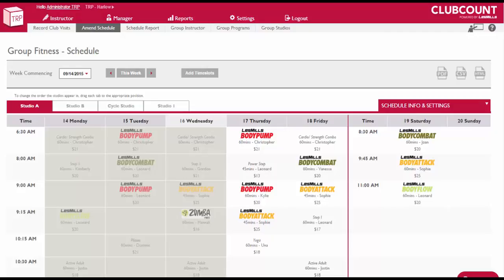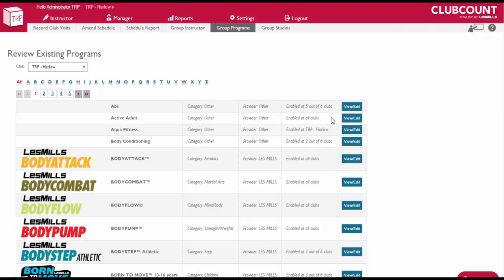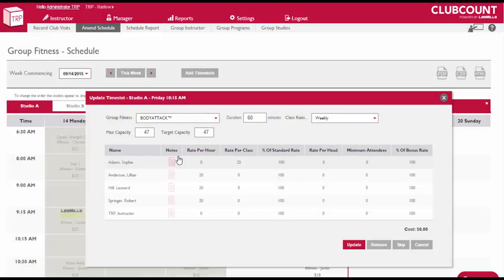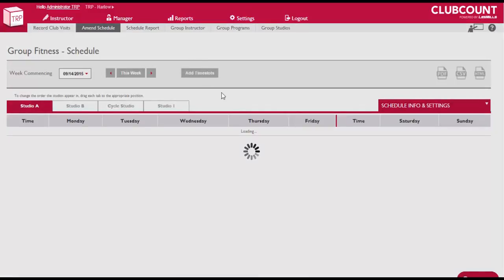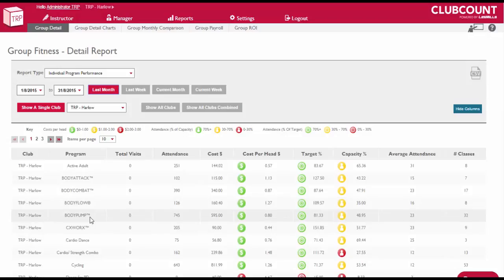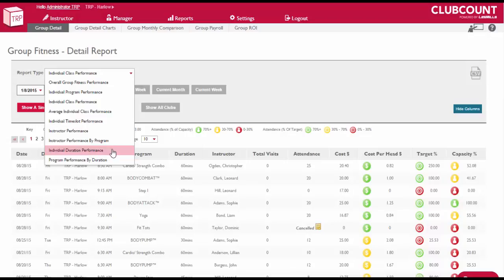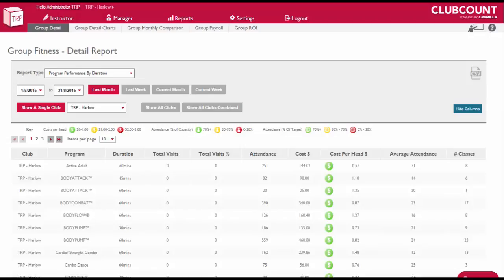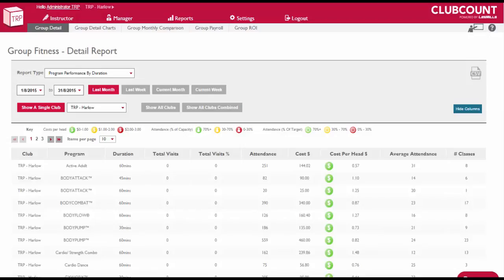CLUBCOUNT™ Powered by Les Mills Program Format Improvements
This short tutorial will take you through the latest improvements to our CLUBCOUNT™ Powered by Les Mills group exercise management software.